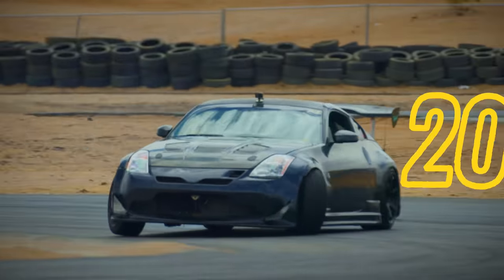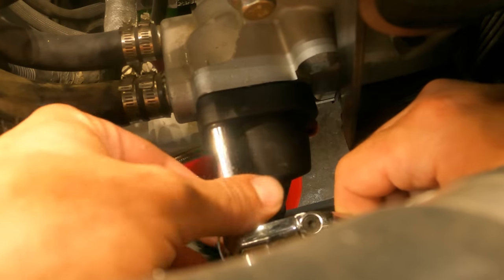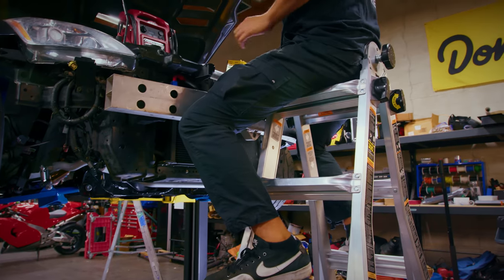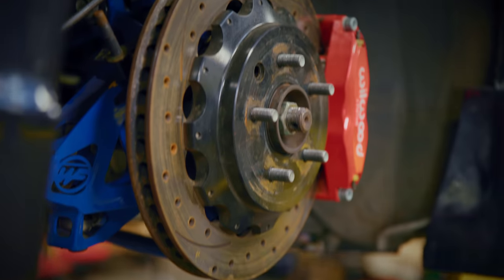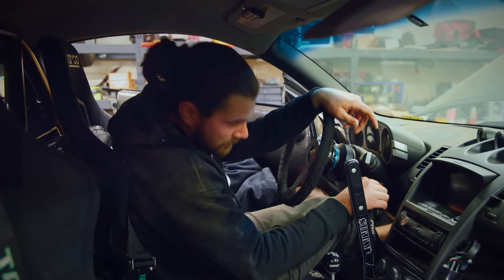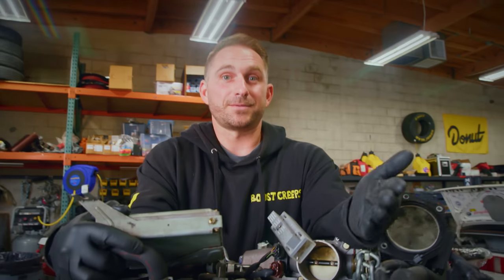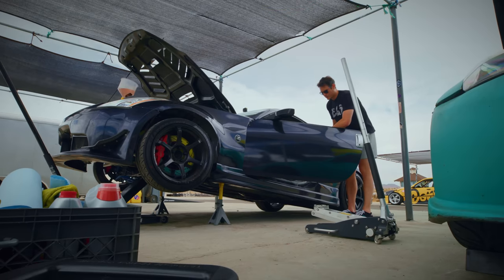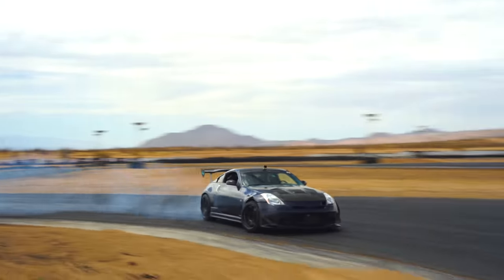Our $100,000 Nissan 350Z Has a Problem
Our $100,000 LS-swapped Nissan 350Z has never run at 100%.  Today, we're going to fix that.

Like little car collectibles?